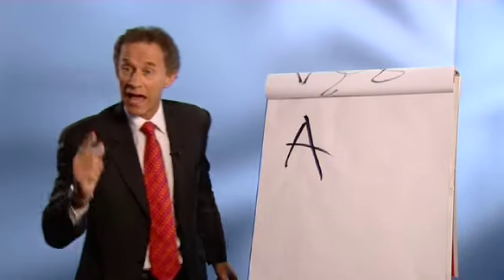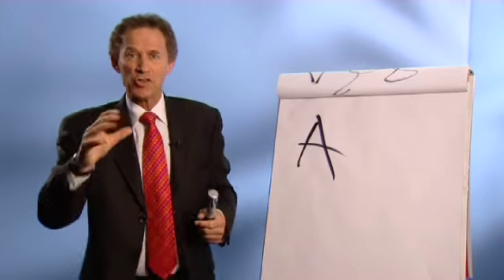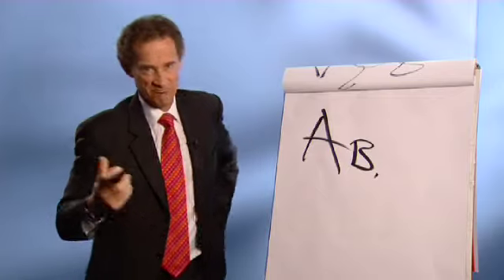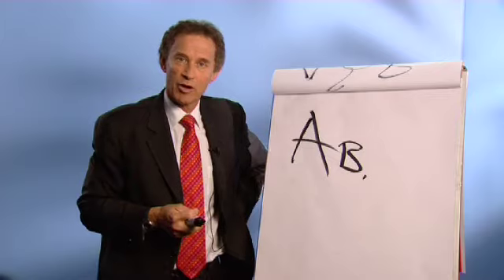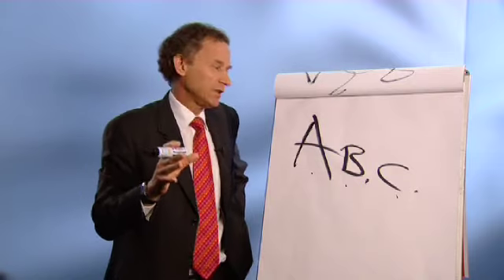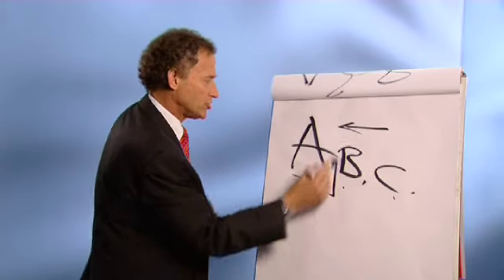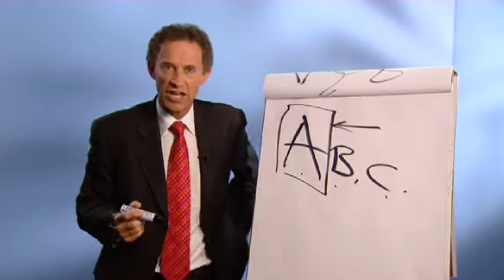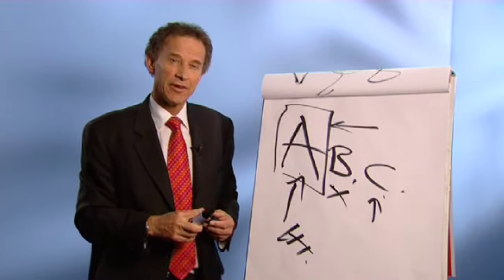Dr John Tikell 1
Mens Health